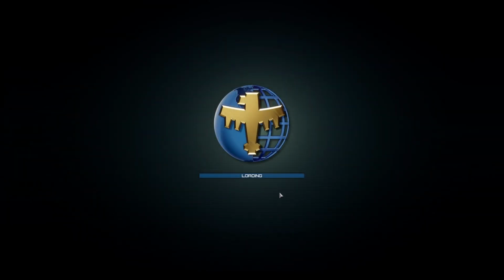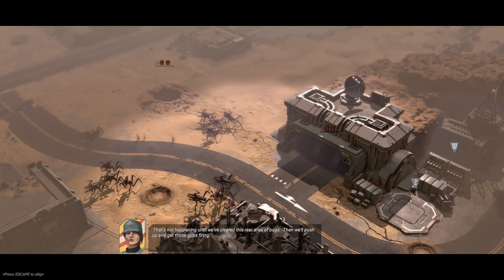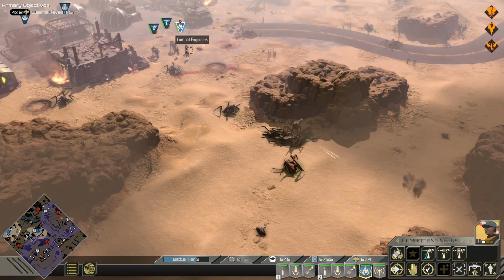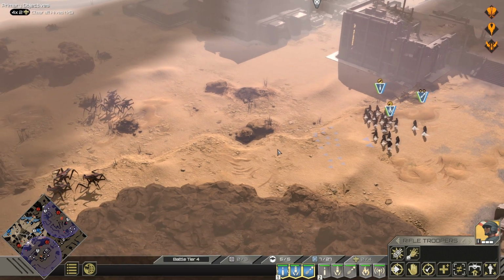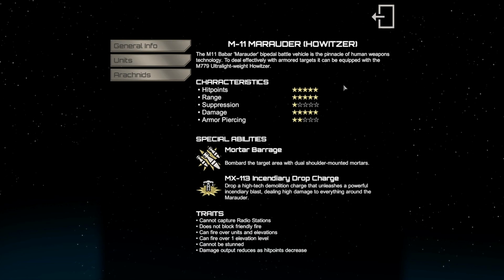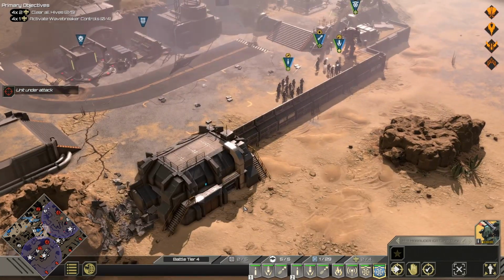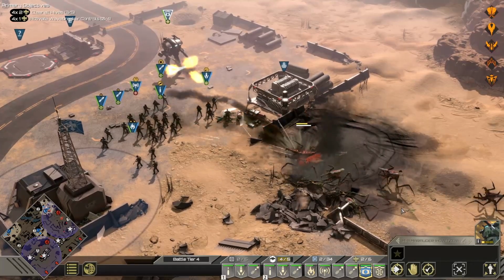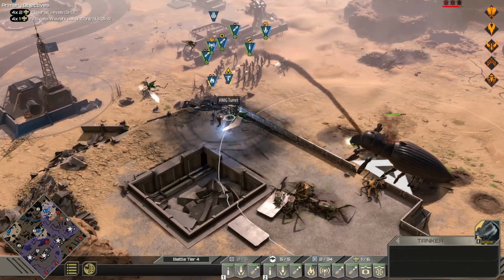Bugs on the Run? - Starship Troopers: Terran Command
Starship Troopers: Terran Command is a thrilling real-time strategy game set in the Starship Troopers movies universe. Take command of the Mobile Infantry and do your part in the war against the Arachnid threat. Build, develop and control your armies to strike an effective balance between tactical superiority and strength in numbers. Ensure that human civilization, not insect, dominates the galaxy now and always!

Story Campaign
The population of the harsh desert planet Kwalasha needs our help. Their daily lives of hard work in the mining industries has been disturbed by a new danger that they cannot face alone: the Arachnid. The Mobile Infantry will swiftly move in, take back control over the planet and smash everything that has more than two legs. Take part in this exciting military campaign, meet unique characters, see amazing locations and experience the heroic war against the Bug.

Tactics & Numbers
While the Arachnids can rely on virtually limitless numbers, the Mobile Infantry must develop effective tactics to overcome this imbalance. Deploy your units at strategic locations to cover vital choke points and gain superior firepower through tactical use of elevation levels. Be wary, however, that battle mechanics such as True Line of Sight and True Line of Fire also allow Bugs to lay ambushes around every corner, as they are well known for their use of surprise attacks and deception.

Units & Abilities
An expansive range of unique units are at your disposal, each with its own strengths, weaknesses and unlockable elite abilities. Squads of Rifle Troopers, for example, form the mainstay of your forces and can utilize “shotgun suppression” or “boom bundles” when they reach the elite experience level. Rocket Troopers on the other hand are specialists that deliver various types of deadly ordnance, ranging from armor-piercing and high-explosive warheads to incendiary and canister payloads.

As a campaign progresses, new technology buildings can be deployed to unlock the true potential of the Federation’s arsenal with E-Pulse rifles, TAC Fighter airstrikes, heavily armed Marauder bipedal vehicles, and many more developments optimized for spraying Bug ichor across the battlefield.